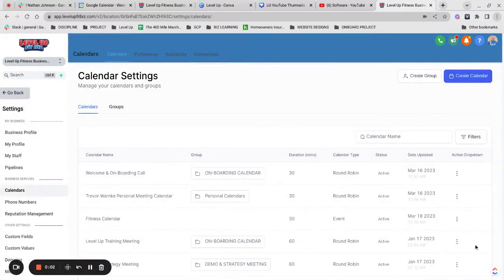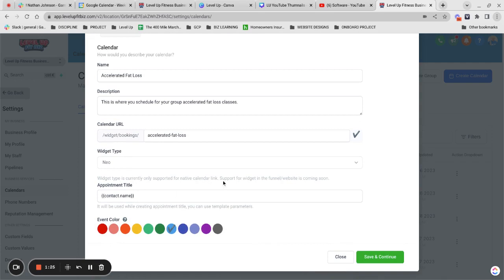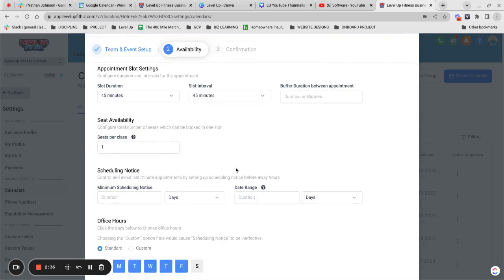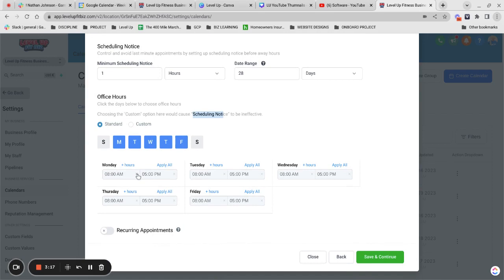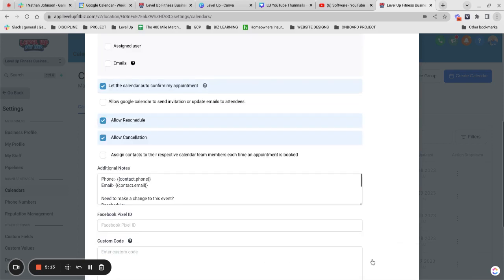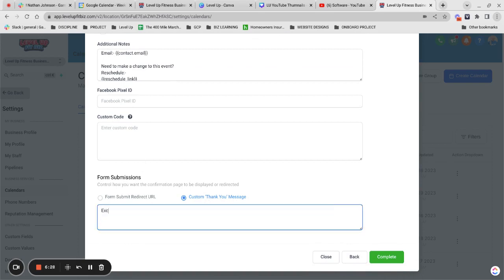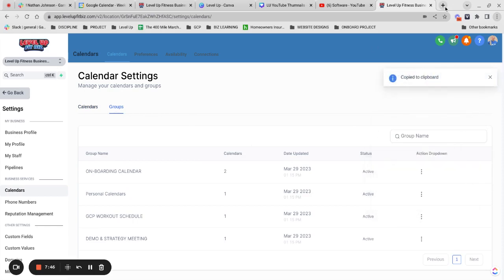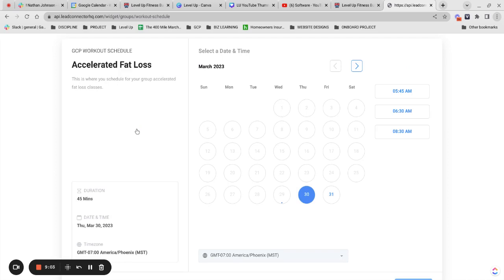Streamline Your Fitness Business with Level Up Software: Schedule Clients for Classes in Minutes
As a fitness professional, you know how important it is to have a reliable and efficient scheduling system. With Level Up software, you can easily schedule your clients for classes and streamline your fitness business.

In this video, we'll show you how to use Level Up software to schedule your clients for classes in just a few minutes. You'll learn how to set up your class schedule, add clients, and track attendance all in one place.

Say goodbye to the hassle of manual scheduling and hello to a more organized and efficient process. Whether you're a gym owner, personal trainer, or fitness instructor, Level Up software can help you save time and grow your business.

So what are you waiting for? Watch this video and start leveling up your fitness business today!